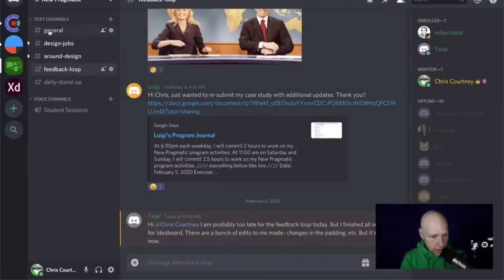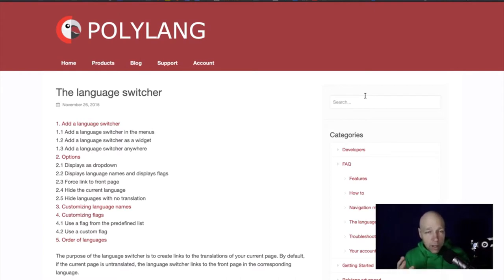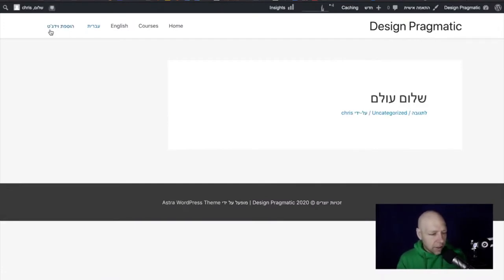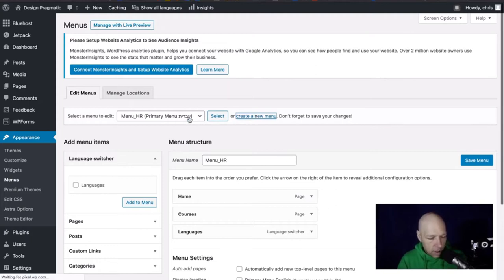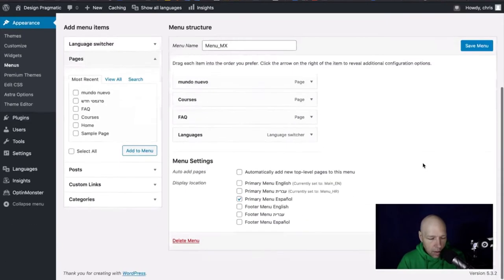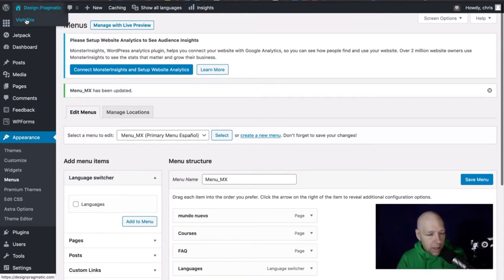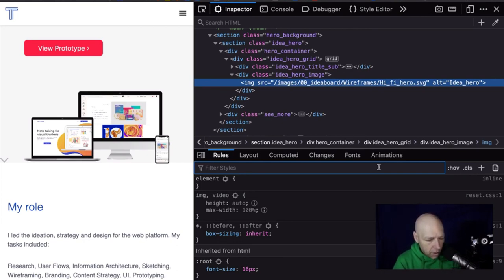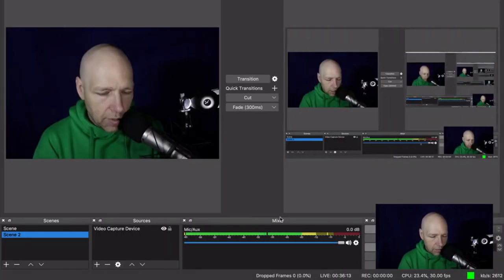Feedback Loop - Feb 6